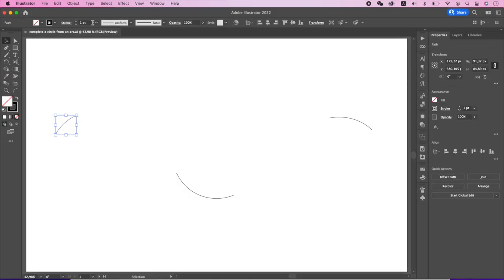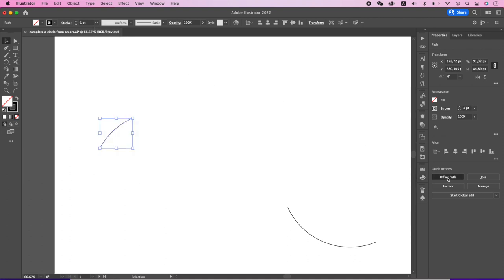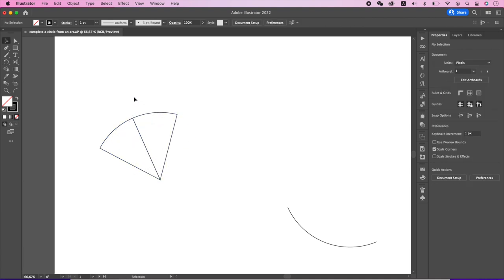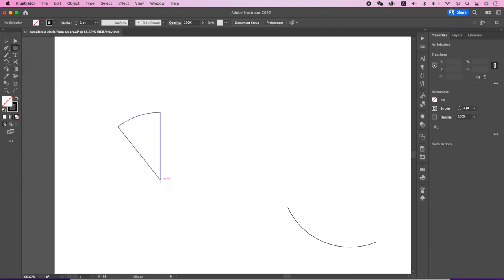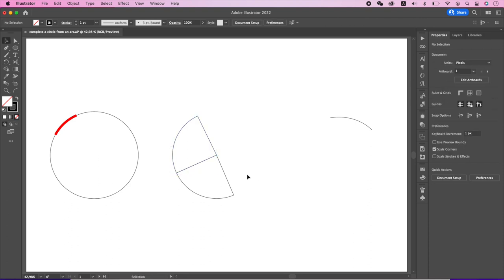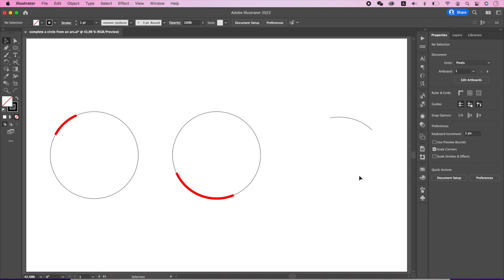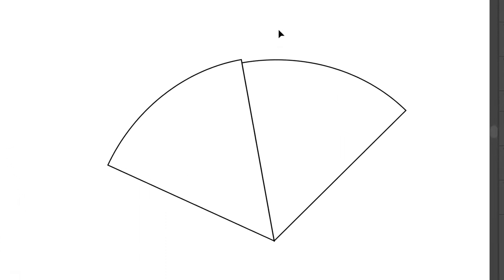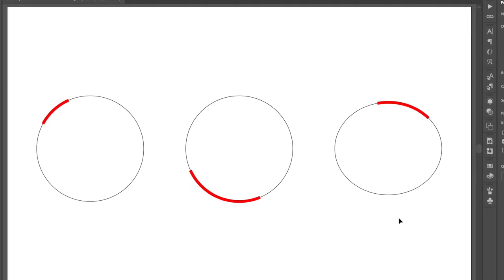Convert ARC into a CIRCLE with Adobe Illustrator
In this video, I show you one of the quickest methods of completing a circle from a given arc in Adobe Illustrator.

Notes:
*There are other ways to do it, e.g. Astute Graphics plugin, mathematical calculations etc.
**To determine if the arc is that of a circle, you can also just measure/compare the radius of the pie piece radiuses.